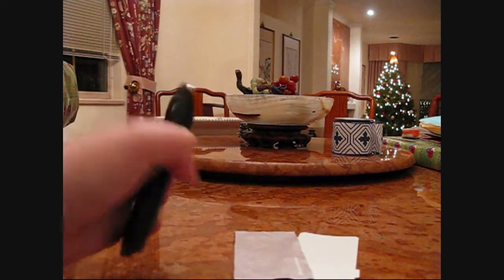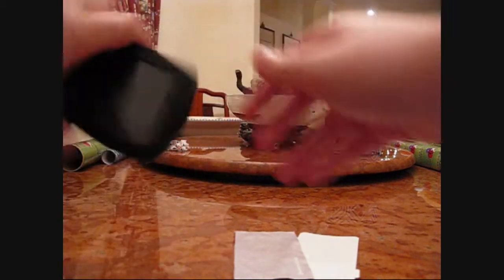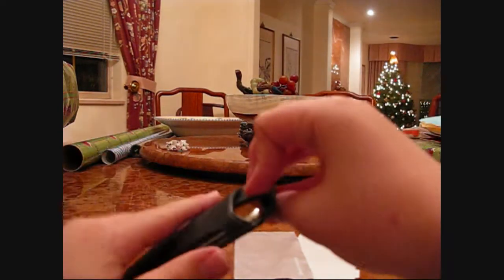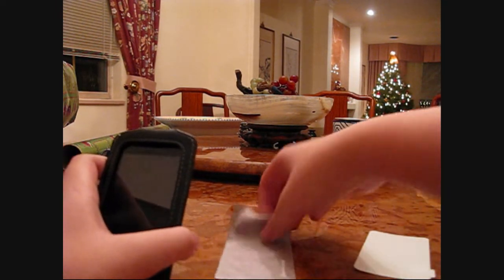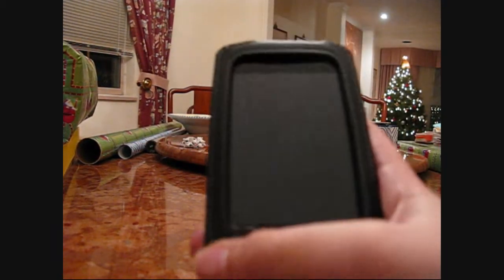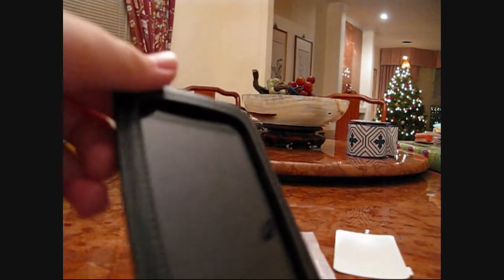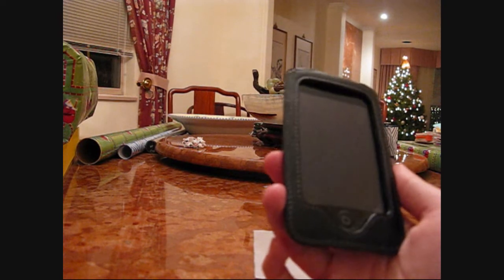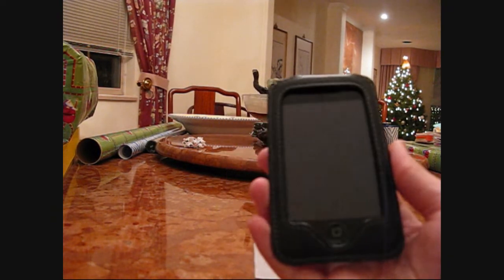iPod Touch 2G - Marware Eco-Vue™ Review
12/23/08 Review from Marware

Case : [$29.99] Eco-Vue™

Info:
This fitted, eco-friendly jacket provides open-faced access to your iPod touch 2G. Made from corn starch polymers with a lining of recycled polyester, this case gives you the look and feel of leather, without the guilt. The snug, secure design protects your iPod from harm, while a unique tuck-in belt locks it in place at the top. The Eco-Vue is perfect for any environment; and made with environmentally-friendly materials too!

Mailing Address:
MARWARE, Inc
2402 Hollywood Blvd., Hollywood, FL 33020 USA,

Once again thank you Marware for shipping out these great products!